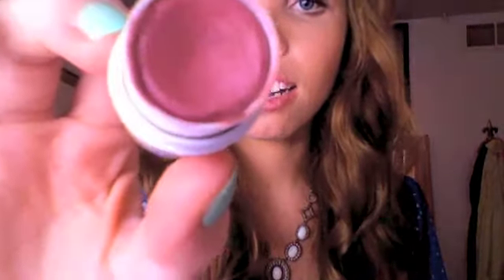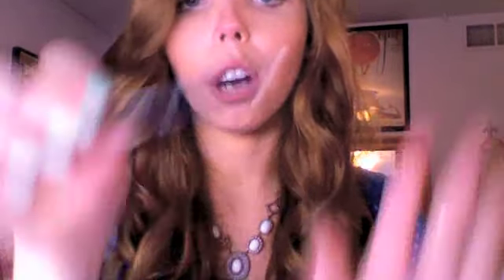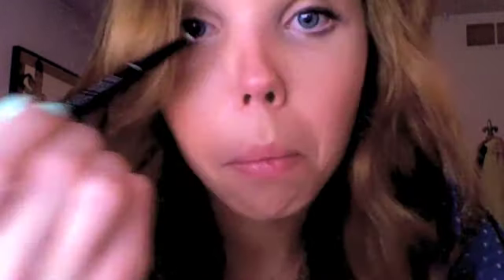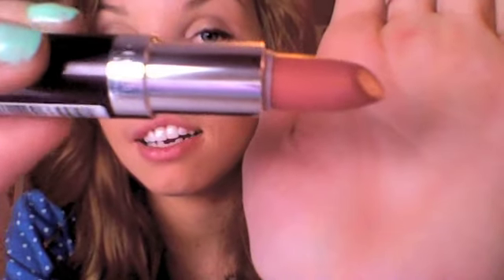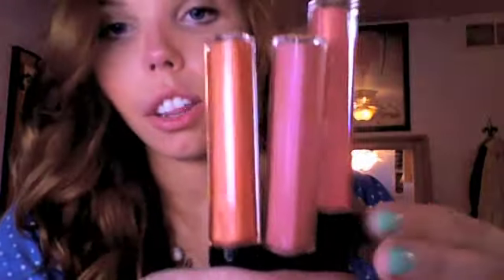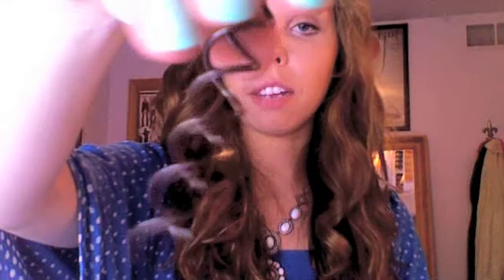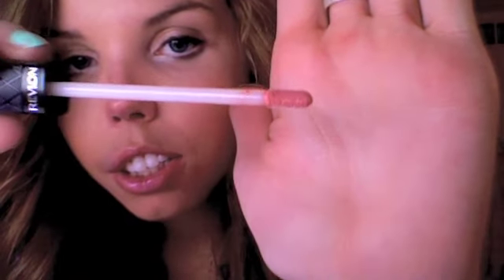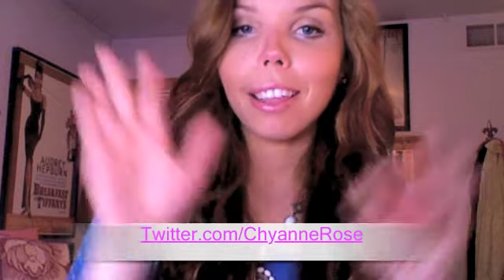Target HAUL!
Haul from everyone's favorite store... Target!

Twitter.com/ChyanneRose